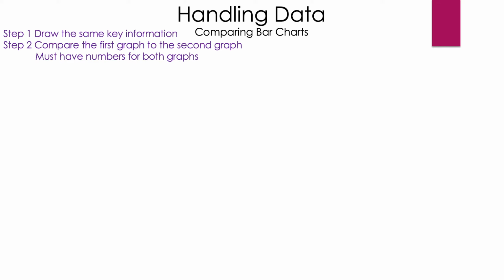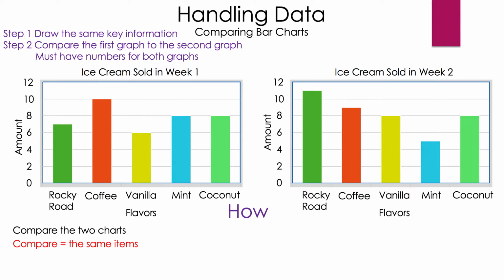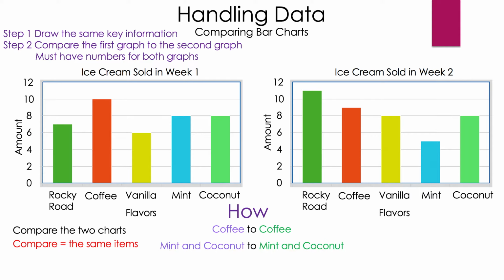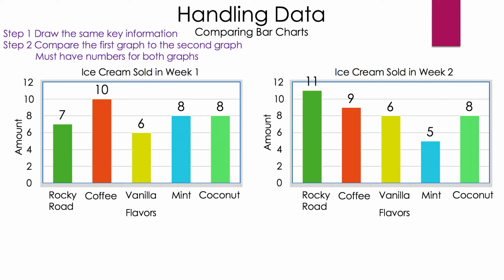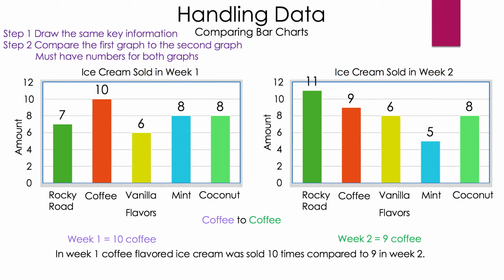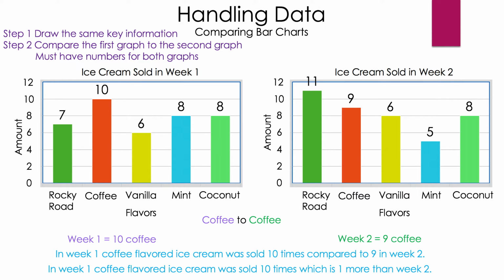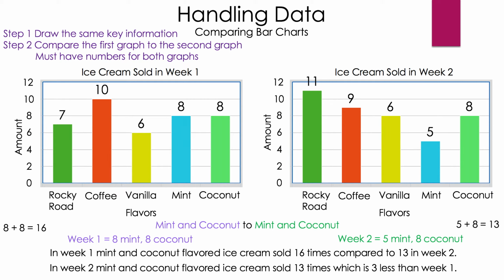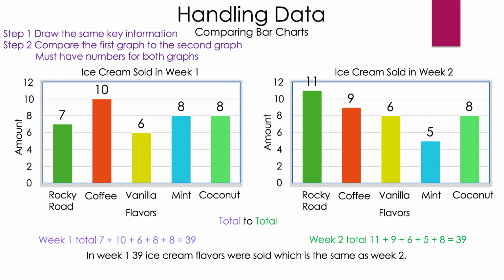Handling Data Compare Bar Charts - Math is the Way Corner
If you need a refresher on how to compare bar charts/graphs then this video is for you.

Start - 0:00
Explanation - 0:20
Example 1 - 1:24
Example 3 - 3:04
Your Turn - 3:26